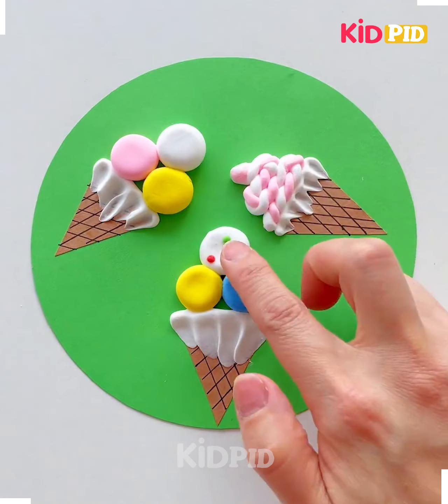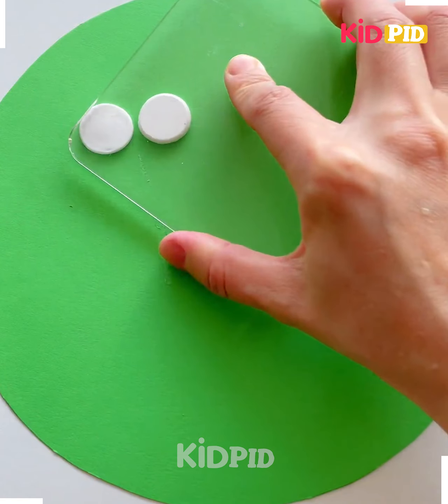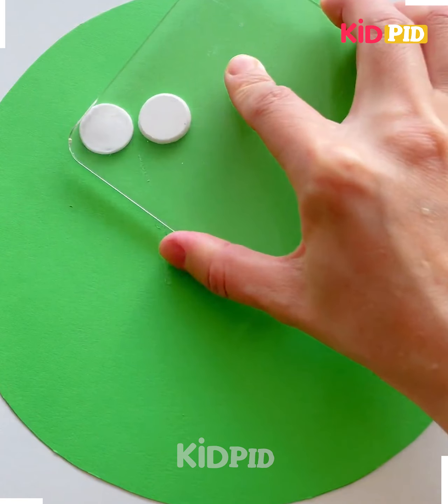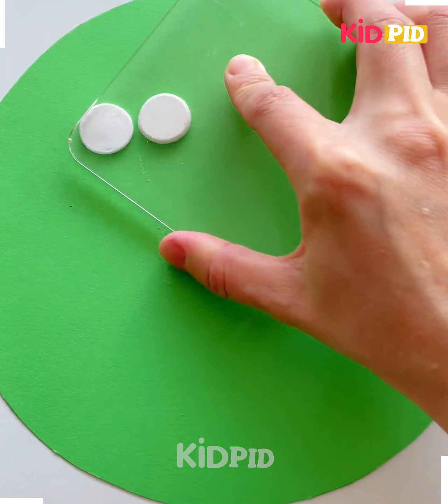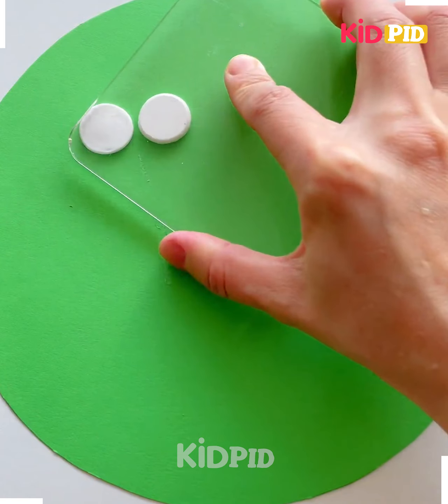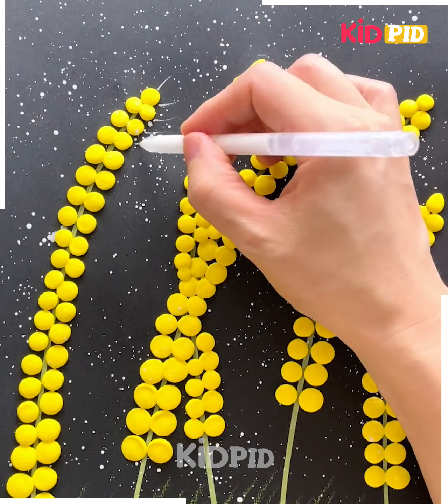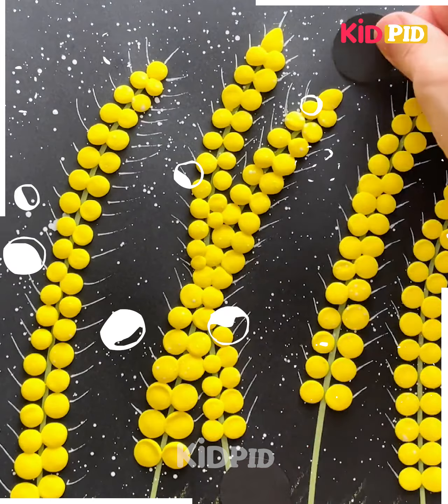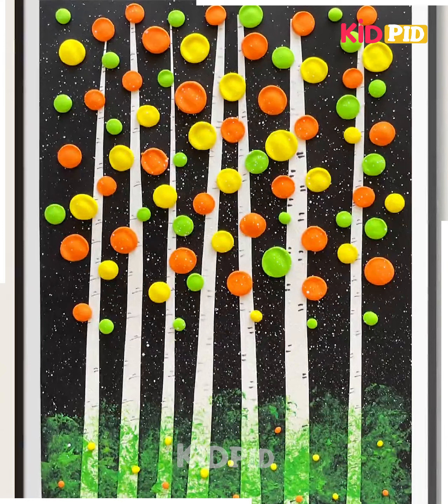AV4112 G P1 S2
Creative Paper and Clay Art Ideas | DIY Crafts Tutorial
Get ready to ignite your creativity with this mesmerizing DIY crafts tutorial on creative paper and clay art ideas! Join us as we showcase easy and fun crafting techniques using paper and clay to make stunning art pieces. Discover innovative ways to express your artistic skills and elevate your crafting game. Whether you're a seasoned crafter or just starting out, this video is perfect for you! Let's dive into the world of craft and get inspired to unleash your inner artist. Watch now and unleash your imagination with these incredible crafting ideas!
0:12 - Making an ice cream cone using clay
0:19 - Creating an ostrich with black clay
0:29 - Making a cat with black clay
0:34 - Crafting a face using clay
0:40 - Adding yellow lines to the black sheet
0:47 - Making ladybirds on the sides
0:53 - Next, we cut white paper strips and paste them on the black sheet
1:00 - Using orange clay to make balls
1:05 - Creating green grass-like shapes with green clay
1:11 - Making a cute bunny near the edges
1:14 - Designing a moon and clouds near it
1:19 - Applying yellow cutouts of the paper to make the clouds
1:25 - Topping off our clay pizza with different colored toppings
1:32 - Using white clay to make the cheese over it
1:37 - Making a rocket using the clay and paper cutting
1:44 - Creating a planet near it
1:49 - Adding black clay to give it a sleek appearance
1:53 - Drawing the lines around it and adding hands and legs

In this tutorial, we will teach you how to transform simple materials like paper and clay into beautiful decorative items for your home. Get your creative juices flowing and let's have some crafting fun with these DIY craft ideas! Whether you're a beginner or an experienced crafter, there's something in this video for everyone.

Join us as we explore the world of handmade decorations, from paper crafts to clay modeling. We'll guide you step by step through the process, sharing creative design ideas and craft tutorials along the way. Get ready to bring color and joy into your life with these vibrant and delightful creations.

So grab your supplies, sit back, and enjoy this delightful video filled with imaginative and inspiring crafts. Let's get started on this artistic journey together! 🎉💖🎨